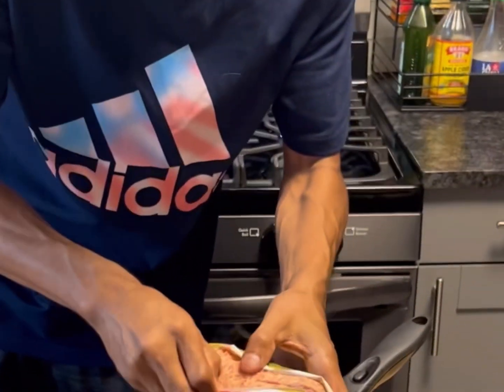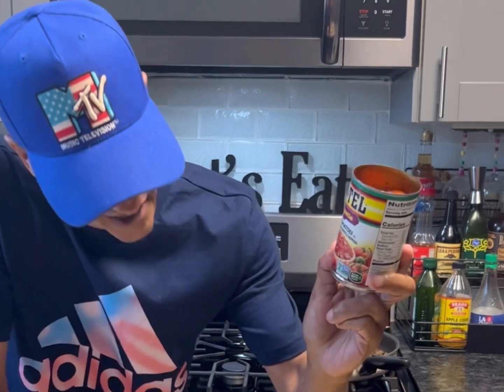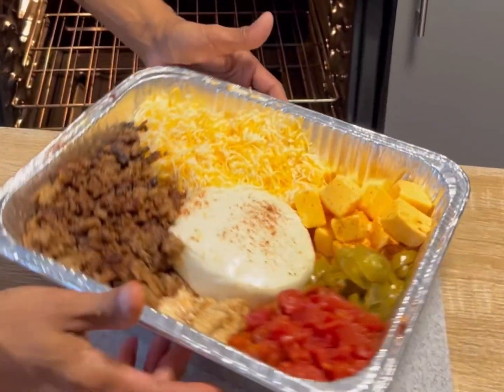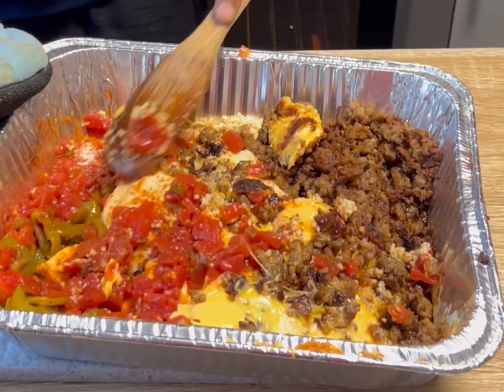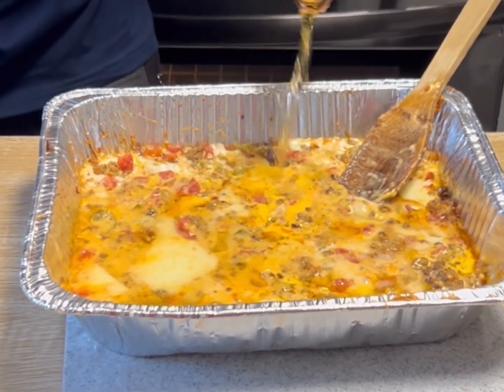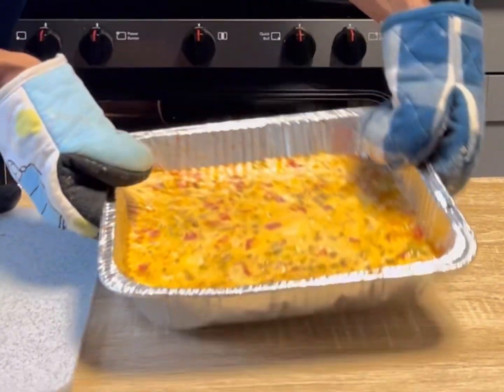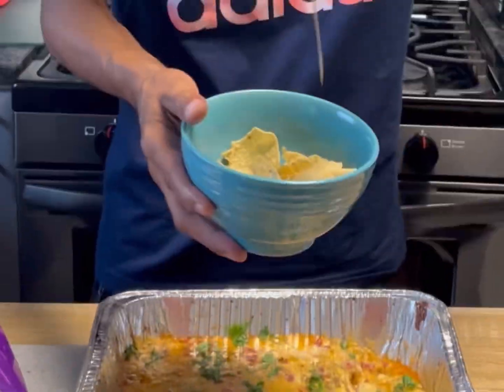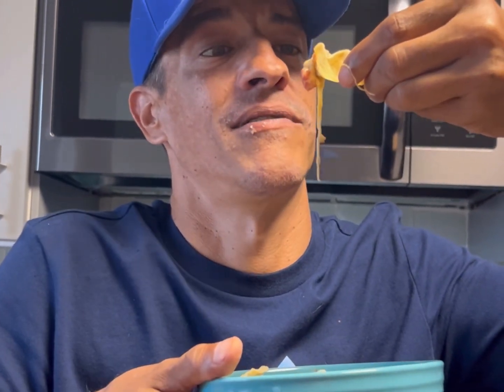Easy Dip that doesn’t last long!